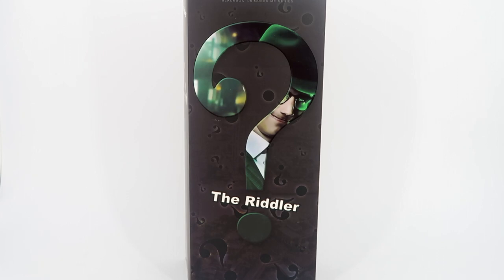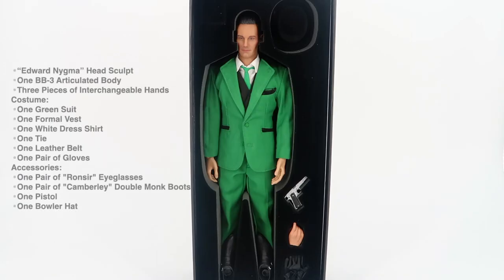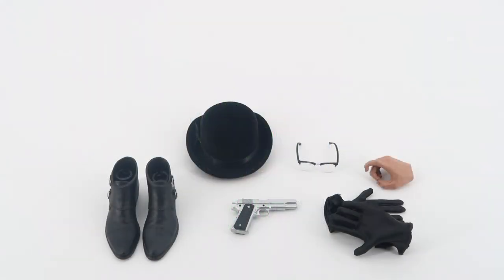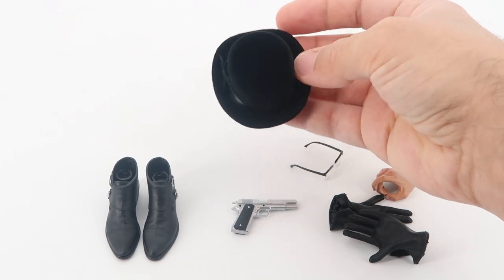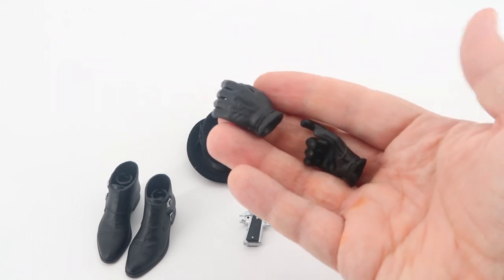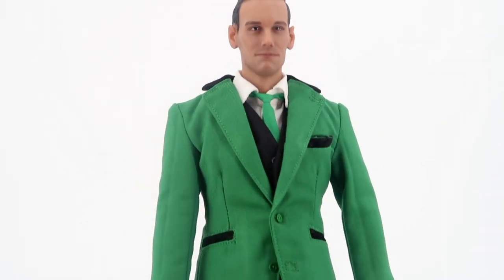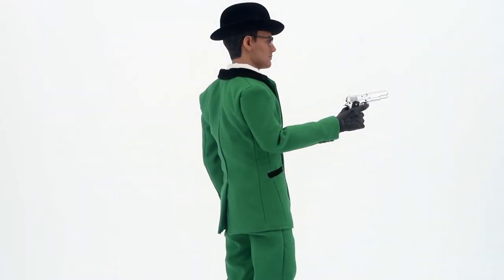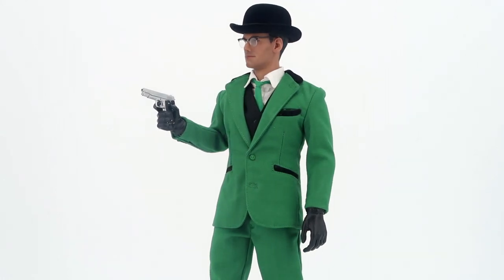The riddler 1/6 scale review Blackbox Toys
Unboxing The riddler 1/6 scale review Blackbox Toys.
Very excited for this version from Blackbox toys of The Riddler Selina, hopefully it will fill a hole on my Batman collection.